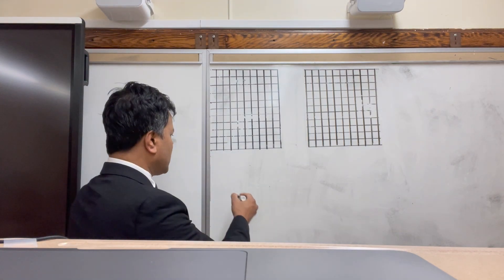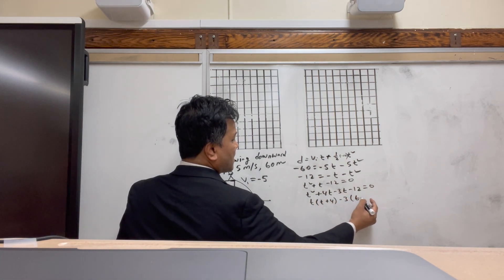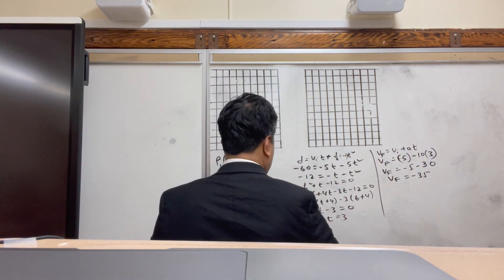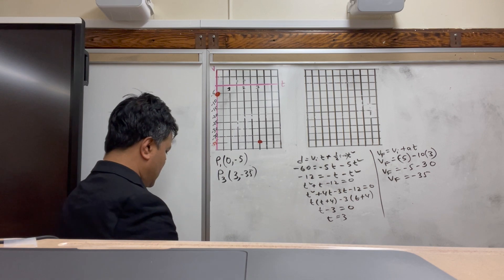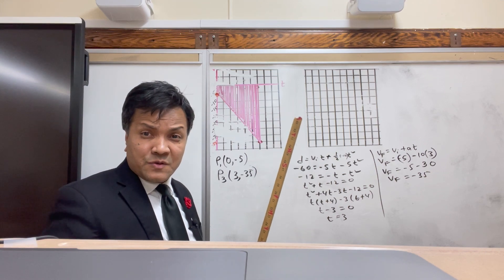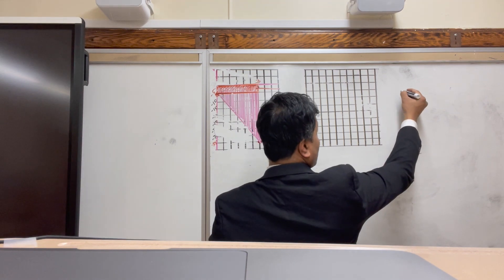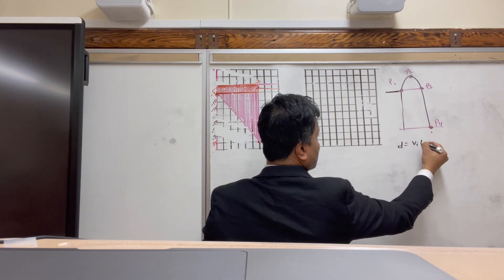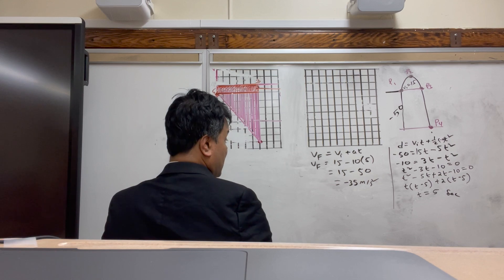Physics Competition 2 Solution